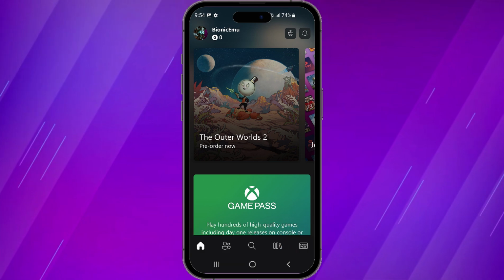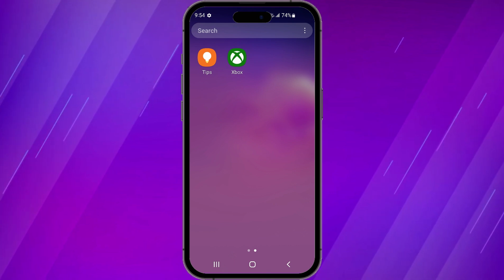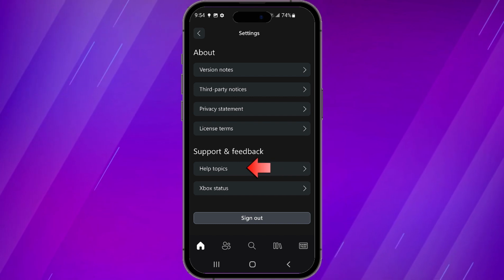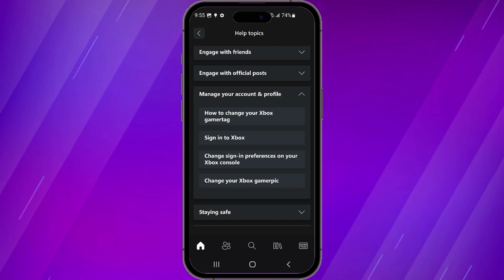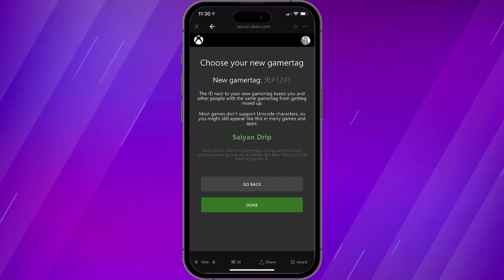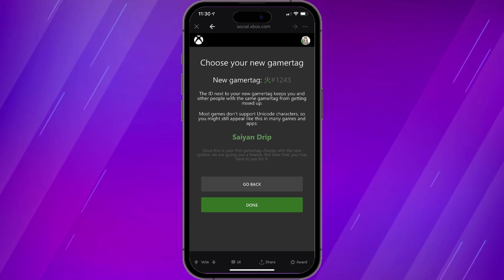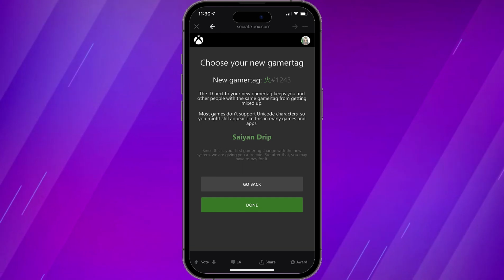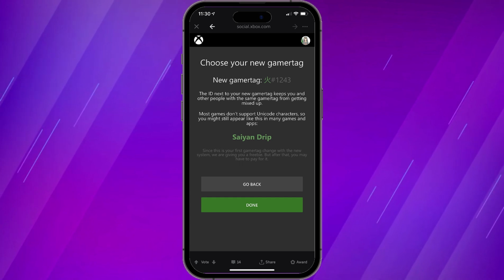How To Change Your Gametag On XBOX App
Learn how to change your Gamertag on the Xbox app step by step in this easy guide. Whether you're using Android, iOS, or Windows, this video shows you how to update your Xbox username quickly through the official Xbox app. We’ll cover how to find the Gamertag settings, choose a new name, and save your updated Xbox profile name without any confusion. If you're wondering how to edit your Xbox Gamertag, this tutorial has you covered. Perfect for gamers wanting a new identity on Xbox Live!